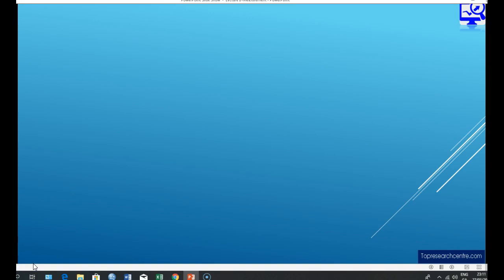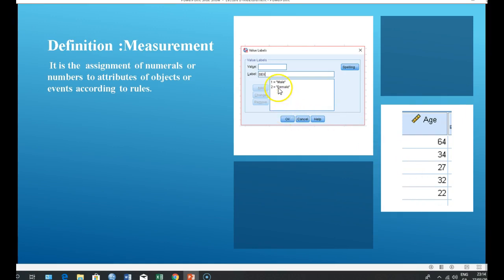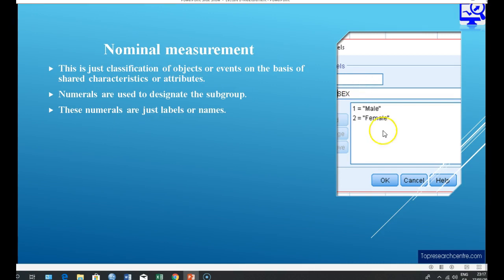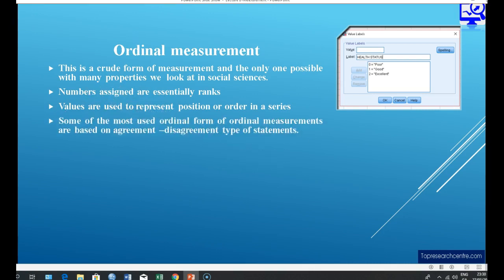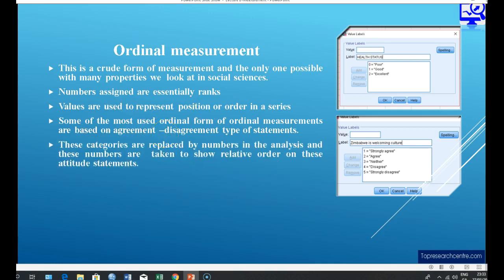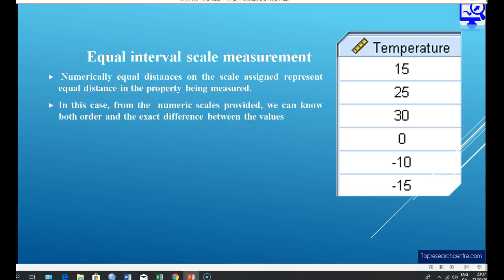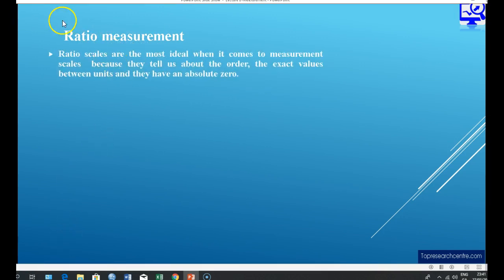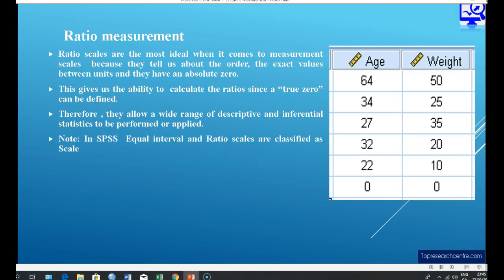SPSS FOR BEGINNERS:SCALES OF MEASUREMENT IN STATISTICS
Four levels of measurement: Nominal ,Ordinal,Equal interval and Ratio scales of measurement.